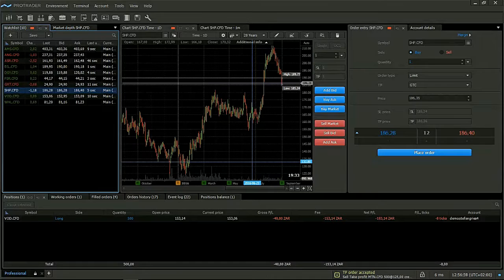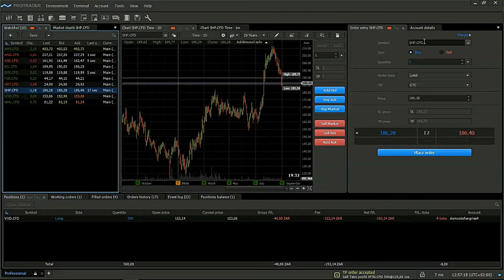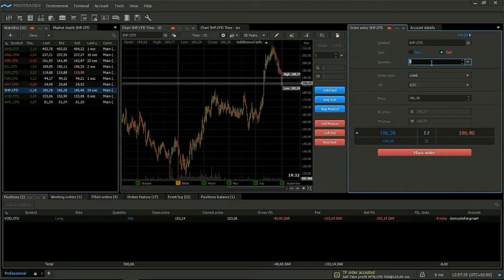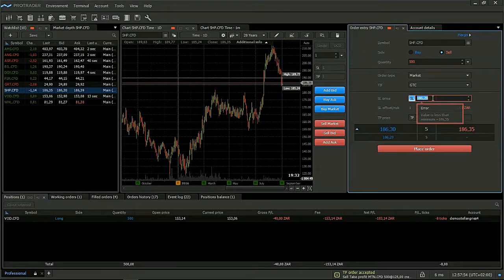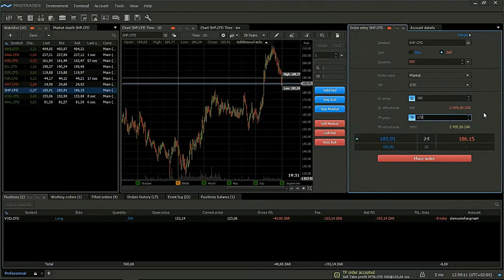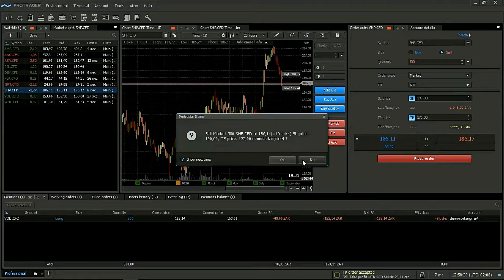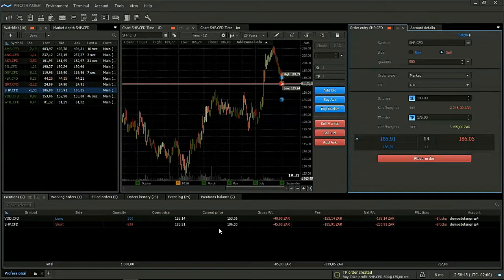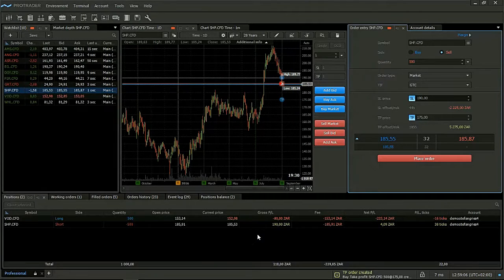Part 4 Video 4 Order Entry Short Market